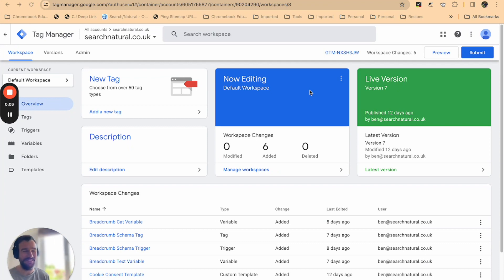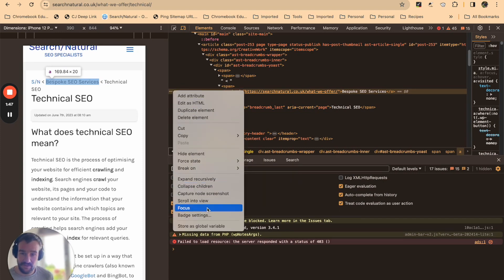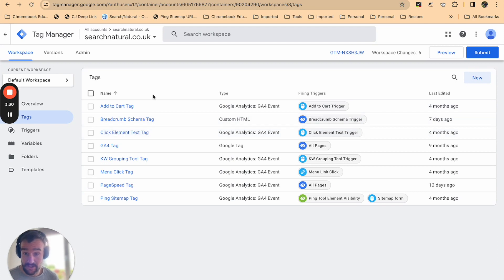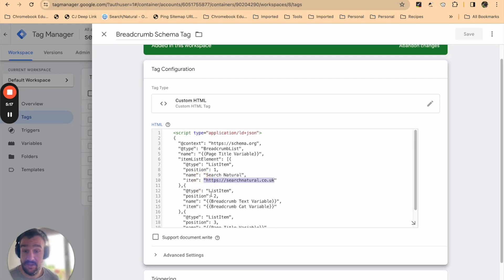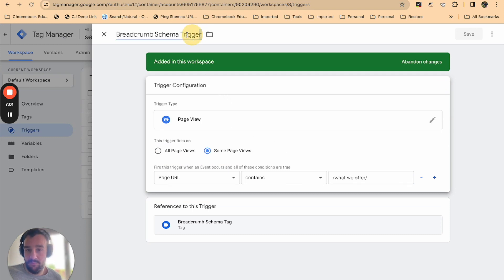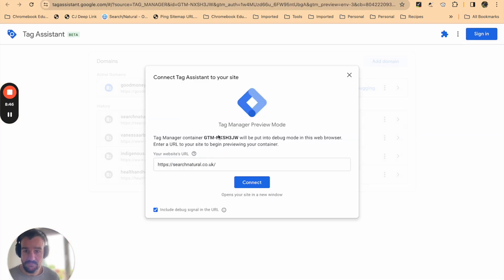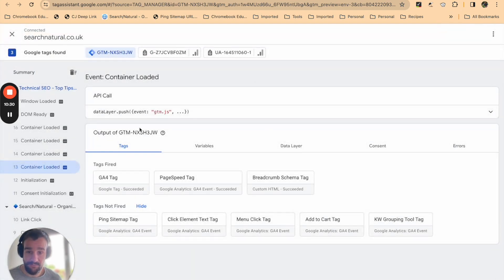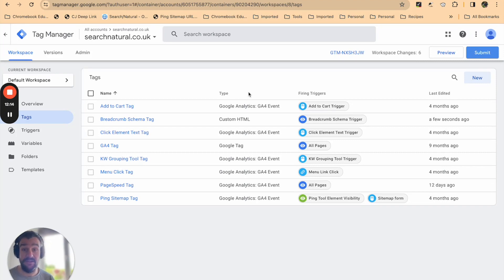Google Tag Manager SEO: How to add Breadcrumb Schema Markup with GTM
Google Tag Manager SEO: improve your SEO visibility and get breadcrumb rich results across your pages with breadcrumb schema added to your website via Google Tag Manager

Here is how to add breadcrumb schema markup to your website using Google Tag Manager (GTM).

We show you how to:
- create a variable to extract breadcrumb names and URLs
- create a tag to fire your breadcrumb schema
- create a trigger to add your DOM to relevant pages on your website

Want to know more about GTM for SEO? Our course contains details and instructions on how to use google tag manager for SEO: